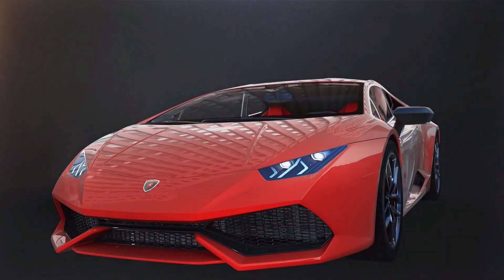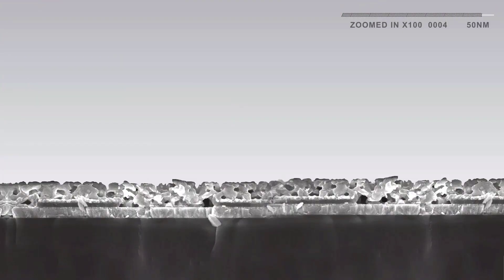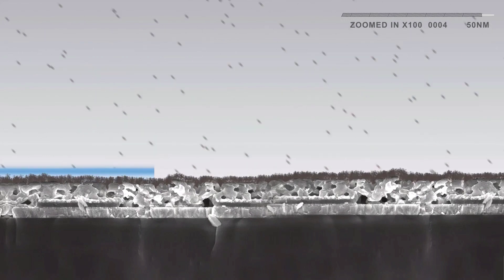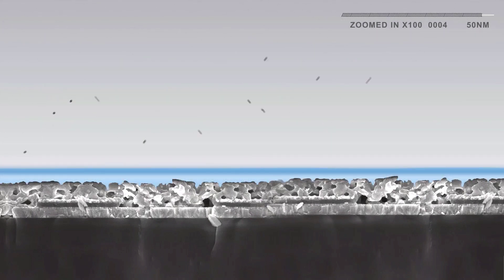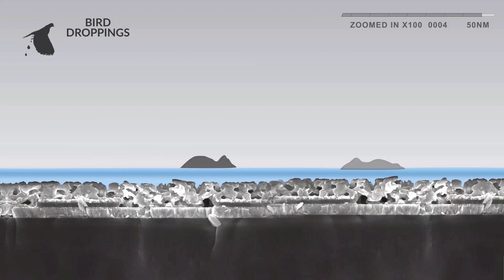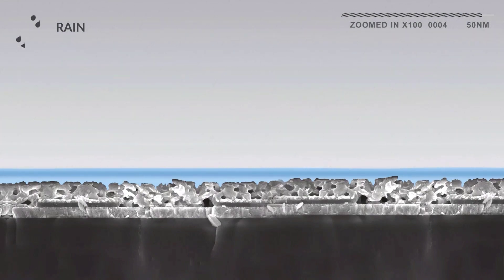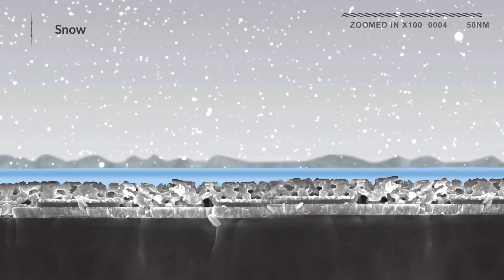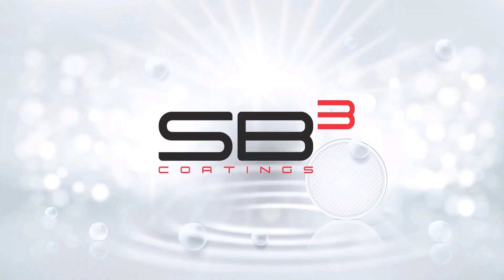How Ceramic Coatings work by SB3 Ceramic Nano Coatings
How do Ceramic Coatings work? Watch this video to understand how they work and why SB3 is the best Ceramic Coating.